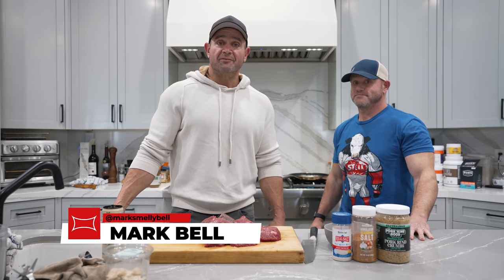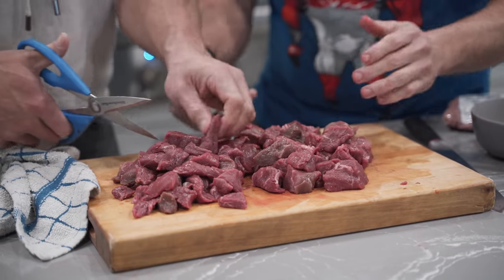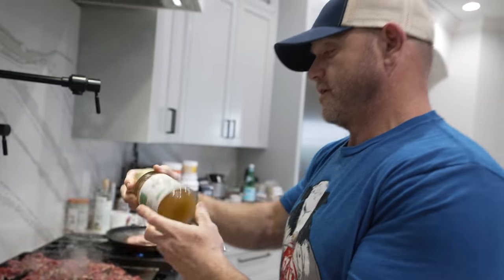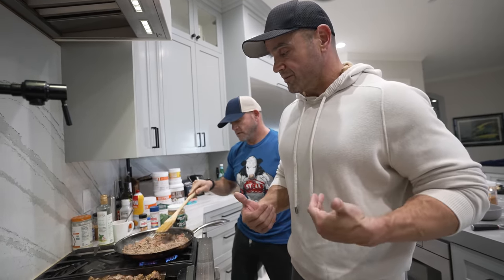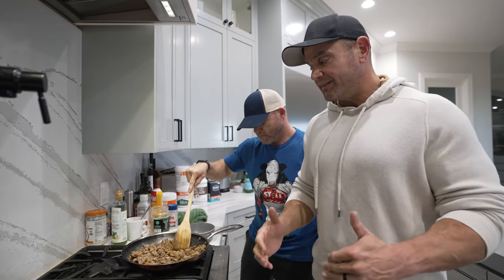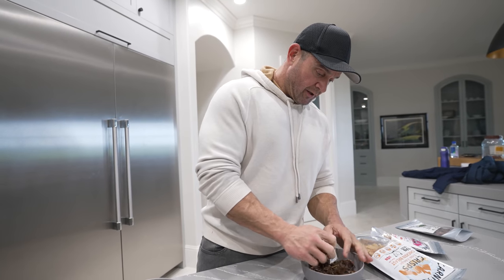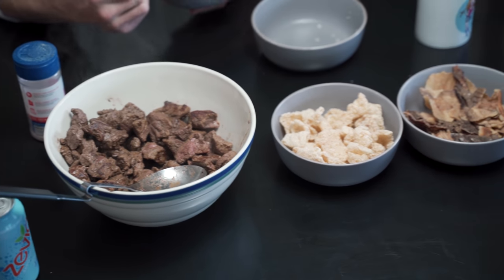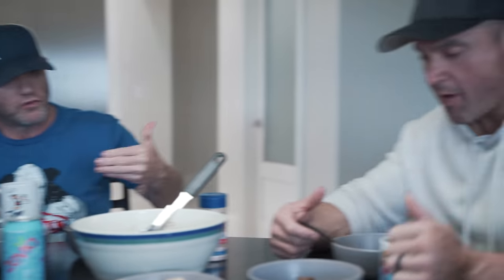Smelly's Kitchen | Carnivore Edition Ft. Chris Bell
The Bell Brothers bring you the first official episode of Smelly's Kitchen. Here, they explain the importance of using cooking sheers, tasty carnivore snacks, and much more!